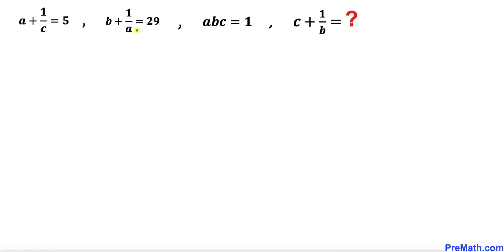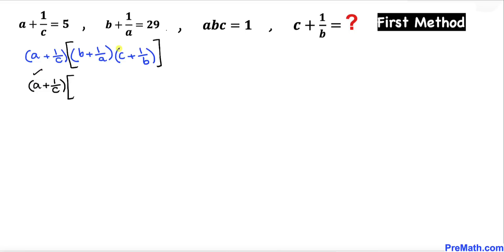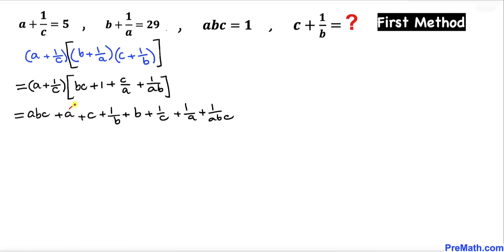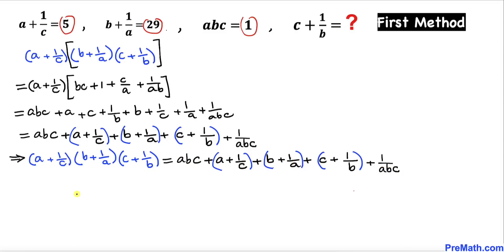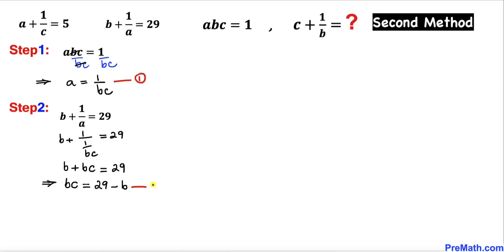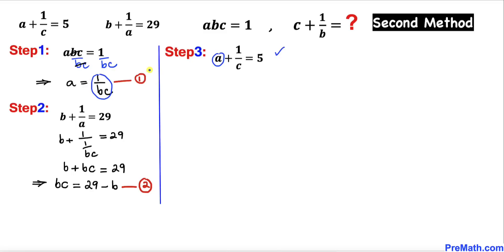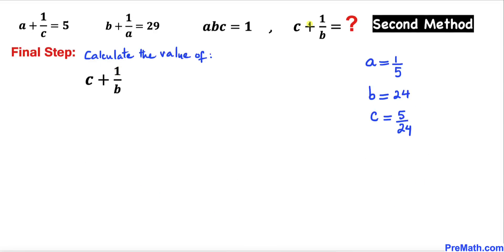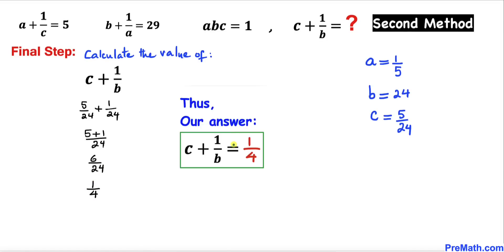Mathematics Olympiad | Learn Two Methods to solve for c+(1/b) quickly | Math Olympiad Training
Two Methods: Learn how to solve this given system of rational equations for c+(1/b) quickly. Step-by-step explanation by PreMath.com

blackpenredpen
math olympics
olympiad exam
math olympiada
British Math Olympiad
olympics math
olympics mathematics
Number Theory
mathcounts
math at work
Rational equation
Rational equations
solve system of rational equations
solve the equation
pre math
Poh Shen Loh
Olympiad Mathematics
Math Olympiad Training
Learn how to solve for c+(1/b) quickly
Mathematical Olympiad